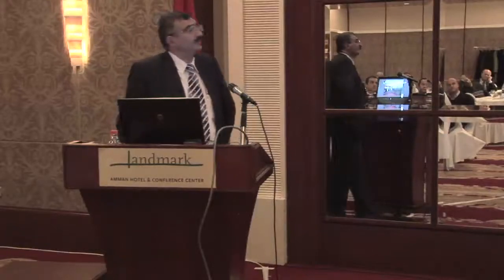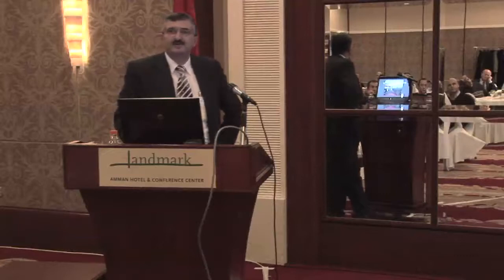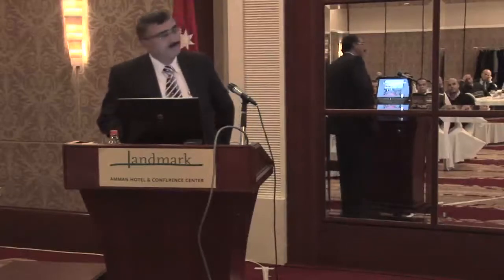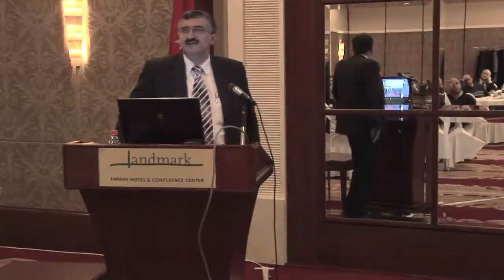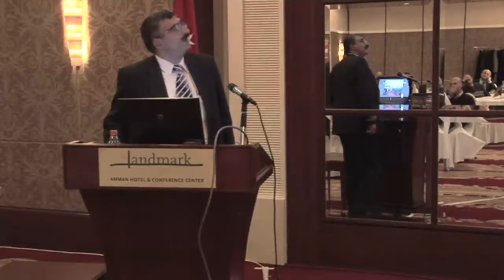Incorporation of King Talal Dam Sediments in Fired Clay Bricks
Dr. Adi Said, Analytical Chemist working with the Royal Scientific Society, presents his findings on the incorporation of sediments from King Talal Dam reservoir in fired-clay bricks, in preparation for large-scale production of natural clay bricks in Jordan.